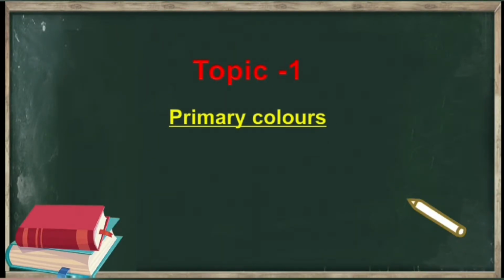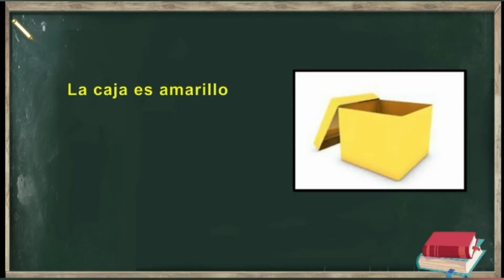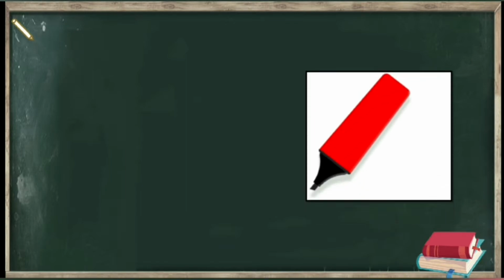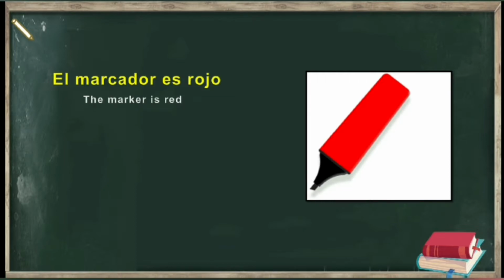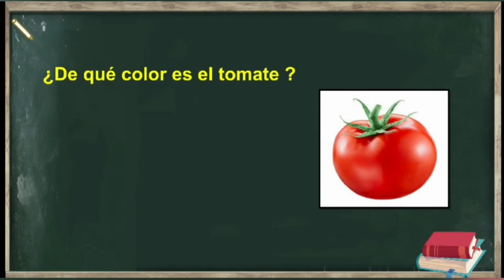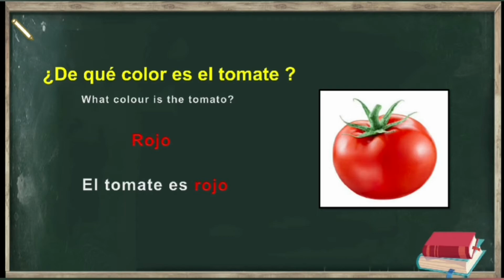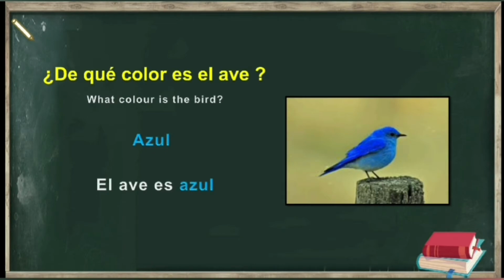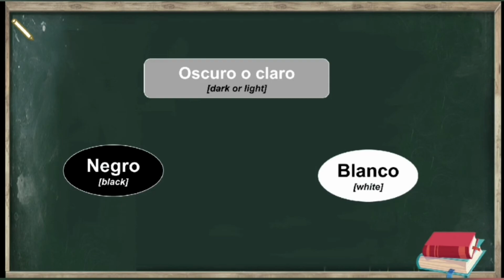Spanish Lesson - 20 Learn how to say the colors in Spanish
By completing this lesson you'll be able to recognize and use different colours in Spanish

Spanish for Beginners - I will teach you the colors in Spanish. In only a few minutes, learn the colors and review the colors in Spanish or make sure you are pronouncing the colors correctly in Spanish. This is a very easy and useful Spanish topic. If you have just started learning Spanish, this comes to you as a ring to your finger. Colors, months, days, pronouns, numbers, and so on, are very important topics in Spanish, and you can learn all these Spanish basic topics on my channel.